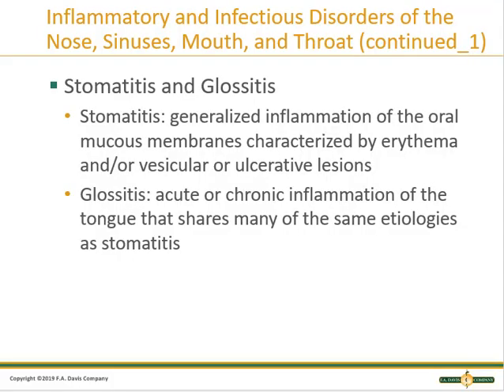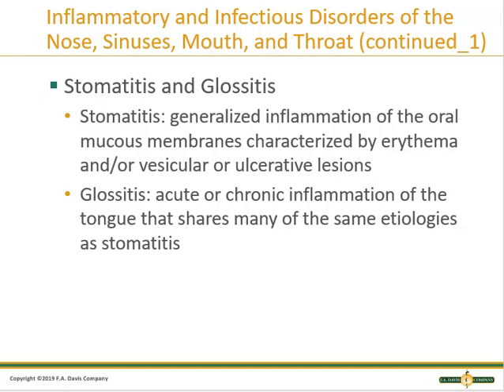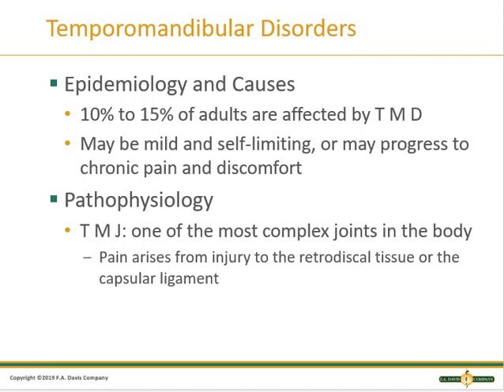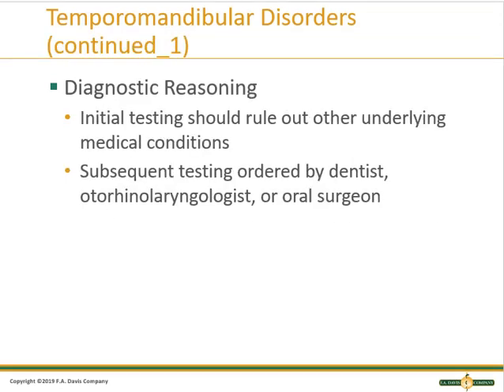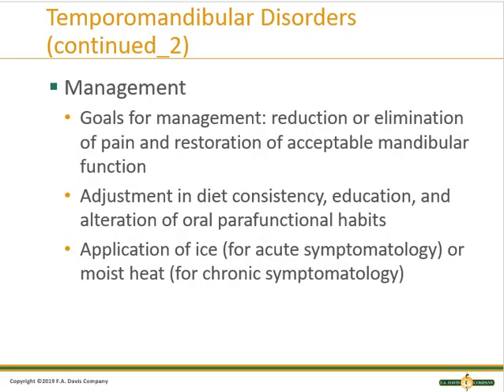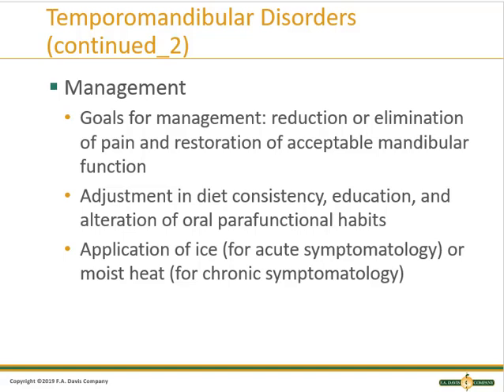NURS 548 Section 4 ears, nose throat part 2